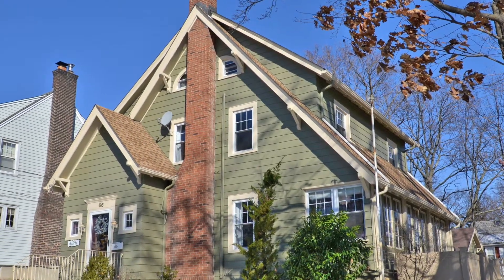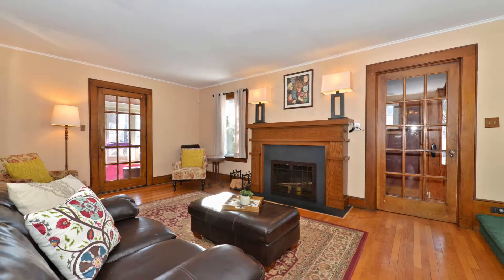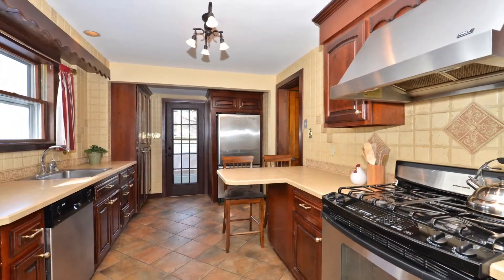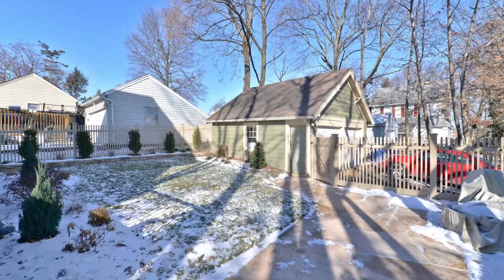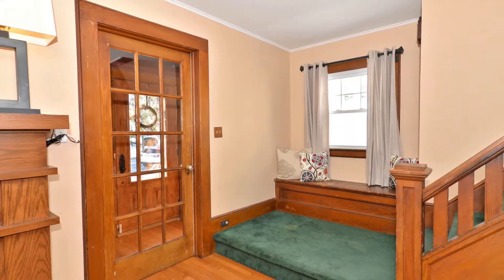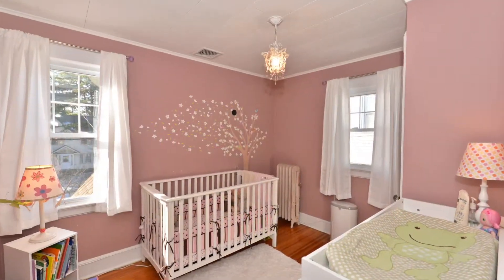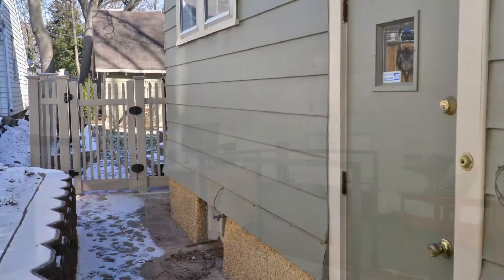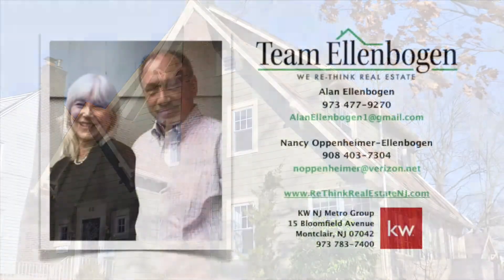66 N Spring Garden Avenue, Nutley, NJ 07110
Typical descriptions say "Move Right In" then list the usual features, but this comfortable colonial in prestigious Spring Garden surpasses mundane narratives & needs an additional list to explain updates.